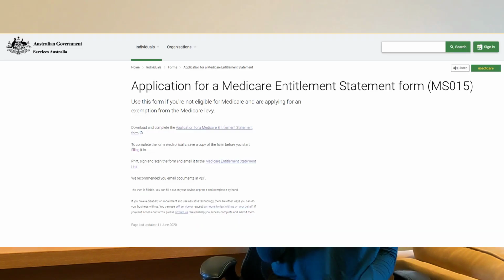How to get your taxes back? Basics about your first Australian tax return.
I hope this video helped you give a clearer picture about how to get started with your Australian tax return and to get your tax refund.

If you are eligible for Medicare Levy exemption, please to apply for a Medicare Exemption Certificate. You will need this for each year you want to claim the exemption.

To do your tax return by yourself, please and get started!